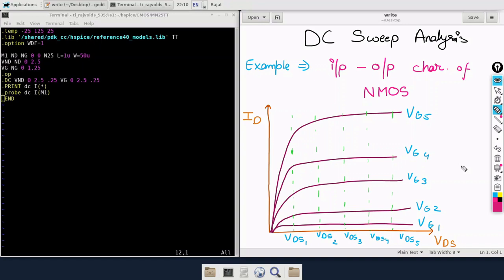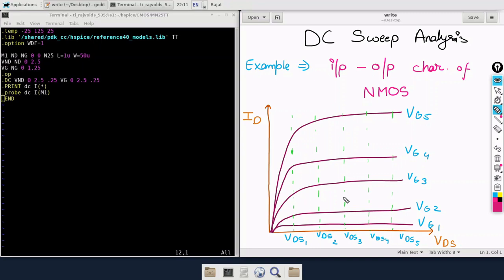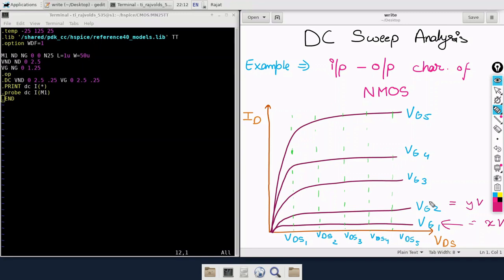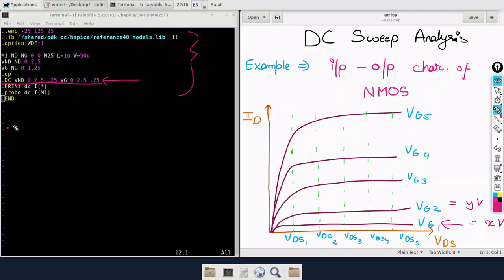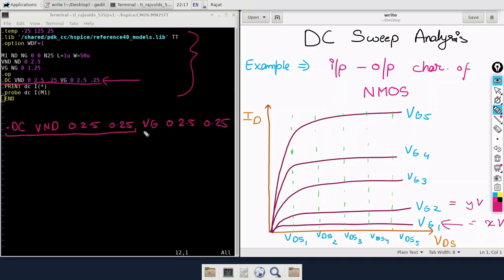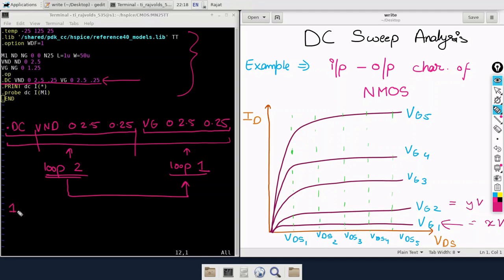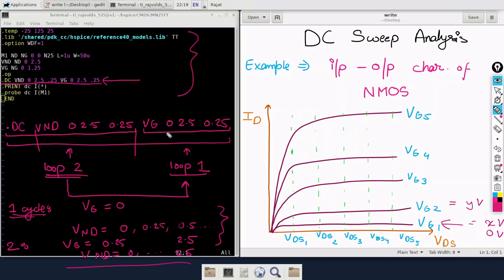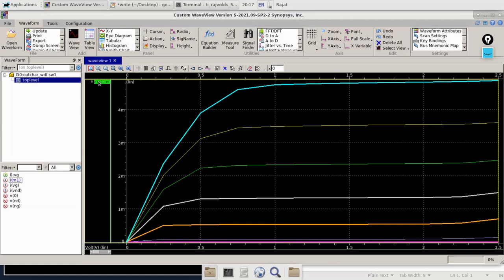L5S2 - HSPICE - DC Swipe analysis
In this tutorial, we dive into DC Sweep Analysis in HSPICE. Learn how to perform a DC sweep to analyze circuit behavior over a range of input voltages or currents. We’ll cover:

Writing a netlist for DC Sweep, explaining each line of code.
Running the simulation and interpreting the results.
Visualizing the output as a graph in WaveView.

Credit - Rajat Maurya- Intern